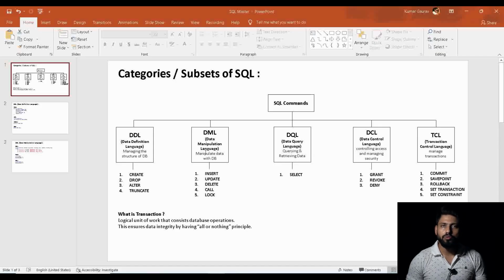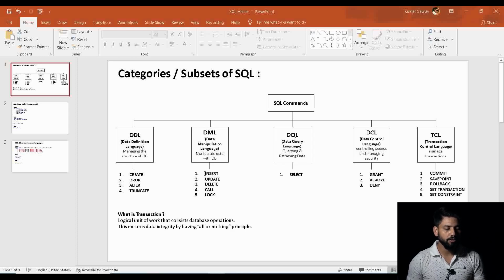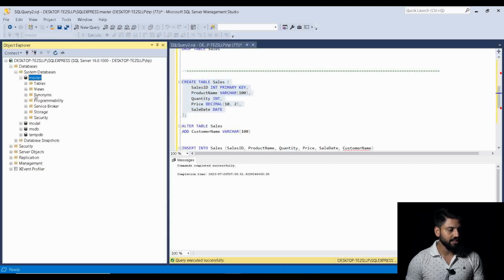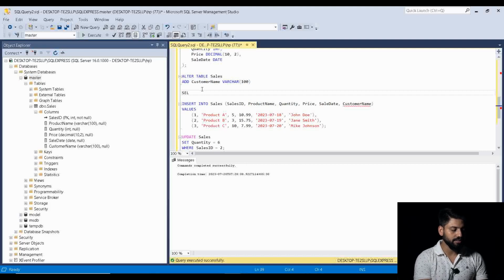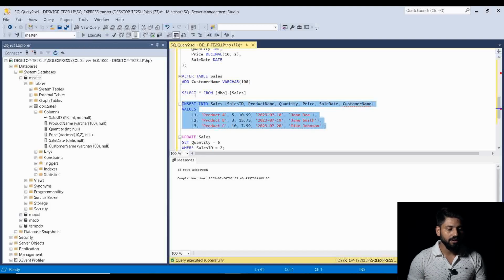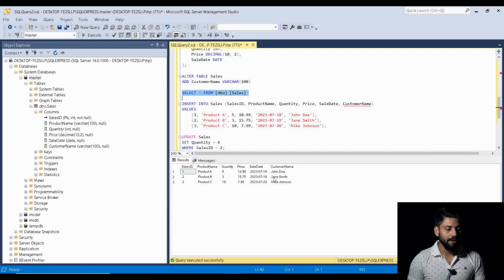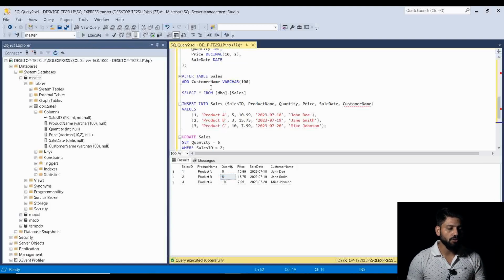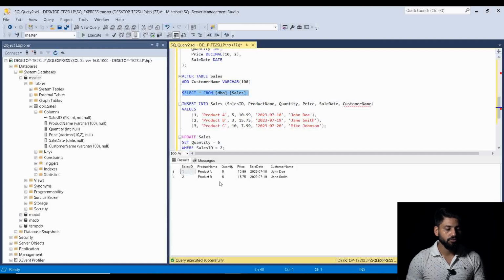DML Commands in SQL